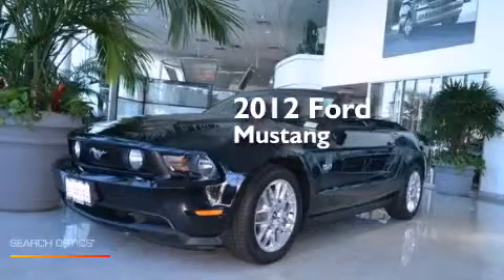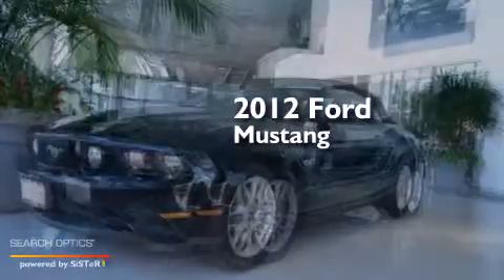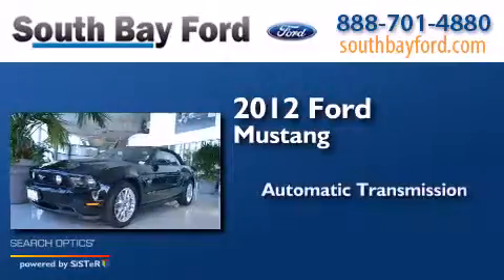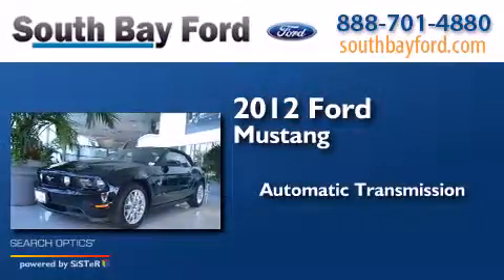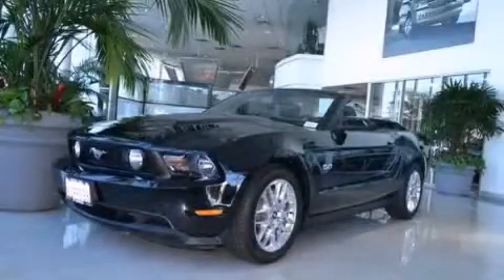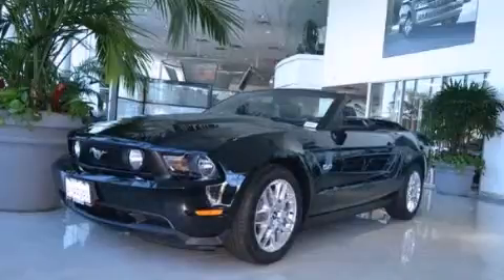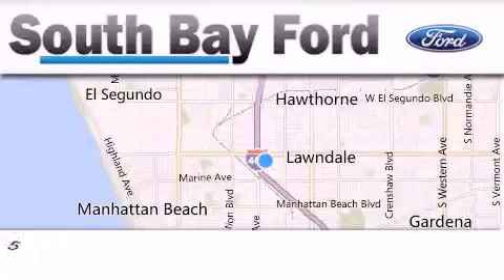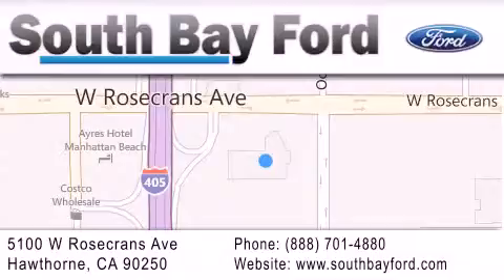Pre-Owned 2012 Ford Mustang Hawthorne CA 90251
We have been honored to serve the Hawthorne CA area , we promise that your experience at our dealership will exceed your expectations ! Year : 2012 Make : Ford Model : Mustang Engine : 8 Cylinder Engine Trans . : AUTOMATIC Exterior : Black Miles : 2,388 Interior : Charcoal Black Stock : CP19868 South Bay Ford 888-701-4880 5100 West Rosecrans Avenue Hawthorne , CA 90250